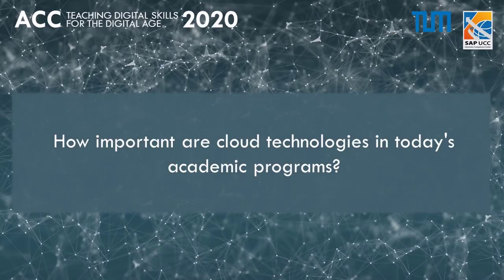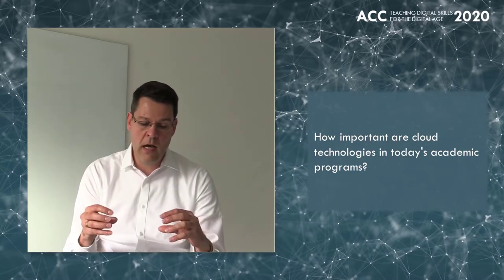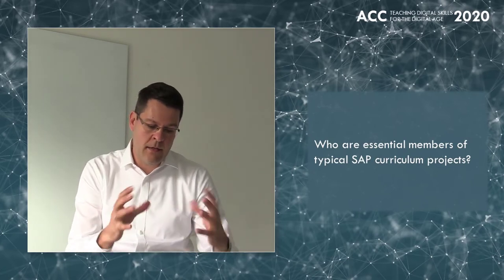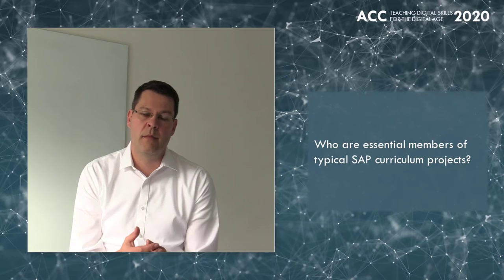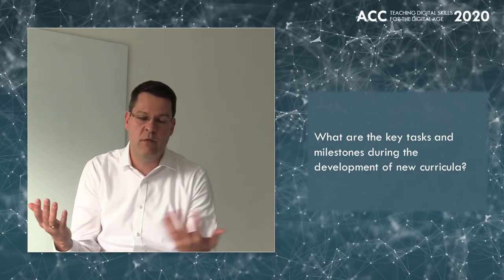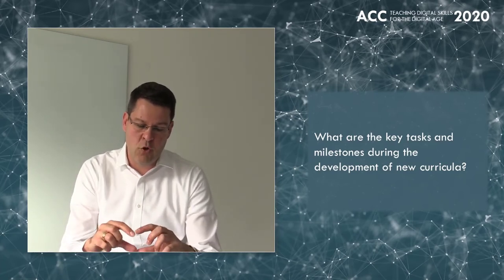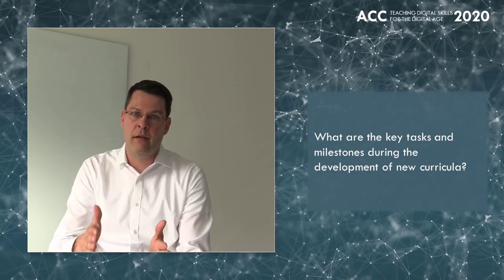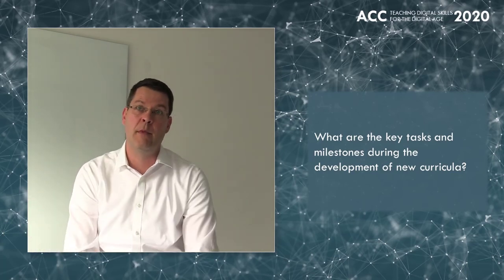Interview with Stefan Weidner from SAP UCC Magdeburg at SAPACC2020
In this interview, Stefan Weidner, Executive Director of SAP University Competence Center at Otto von Guericke University Magdeburg, is sharing his experience and insight on global curriculum development projects within the SAP UniversityAlliances program.

During the SAPACC2020 conference, Stefan Weidner together with Dr. Holger Wittges (UCC Munich) presented new SAP teaching environments and on-going curriculum projects. Together with Anna Wypior (SAP University Alliances) he gave an update on the SAP cloud initiative for higher education, which will bring up-to-date SAP cloud solutions to universities soon. Please contact your regional SAP UA manager or UCC team to learn more about SAP Data Warehouse Cloud, SAP Analytics Cloud, SAP Integrated Business Planning and other solutions.